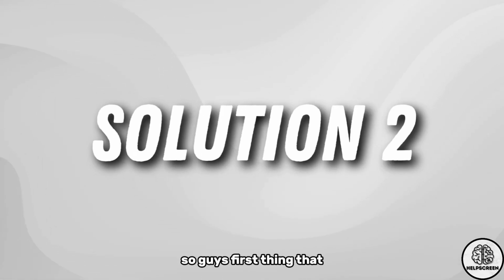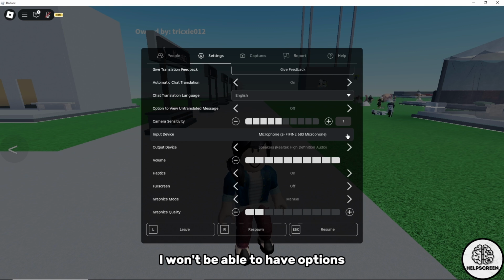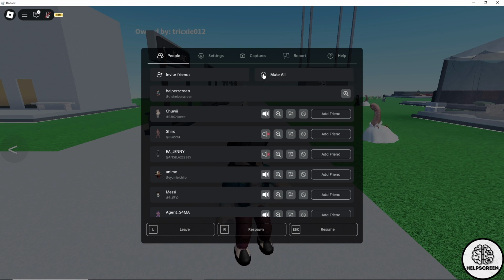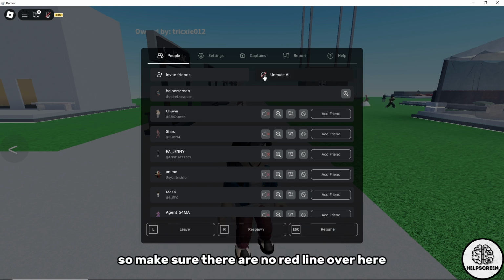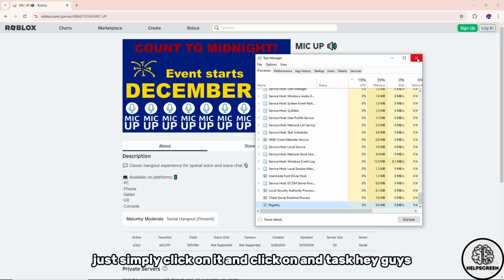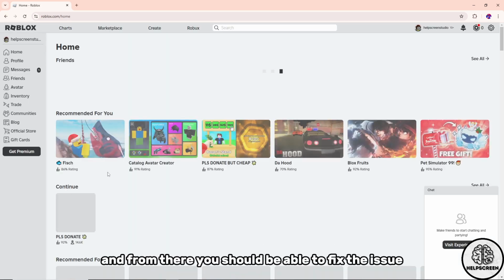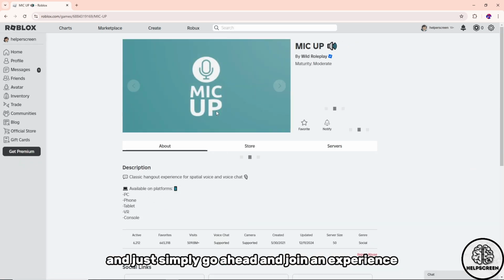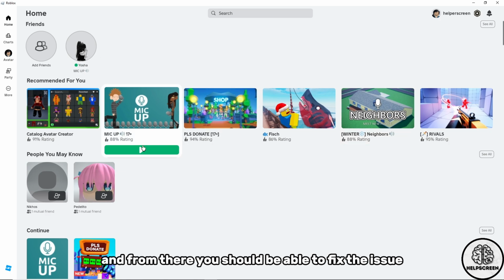How To Fix Roblox Voice Chat Not Working (Multiple Solutions & Best Methods)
In this tutorial, I’ll walk you through the steps to fix Roblox voice chat when it’s not working. Whether it’s a settings issue, a connection problem, or account verification, this guide covers all the solutions to get your voice chat up and running.

00:00 - 0:10 Intro
0:10 - 0:57 Solution 1
0:57 - 1:36 Solution 2
1:36- 1:52 Solution 3
1:52 - 2:04 Solution 4
2:04 - 2:41 Solution 5
2:41- 3:41 Solution 6